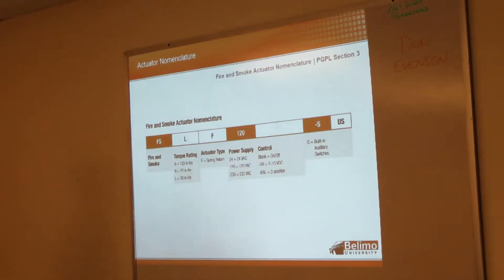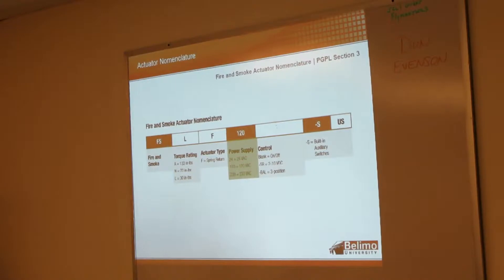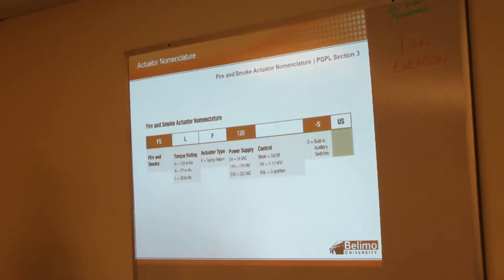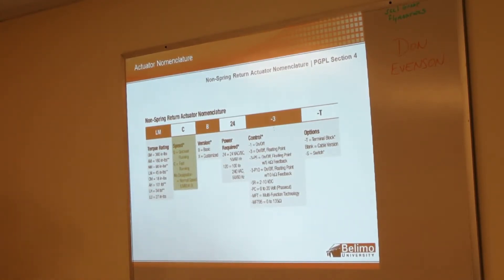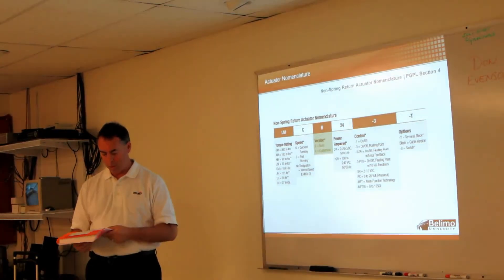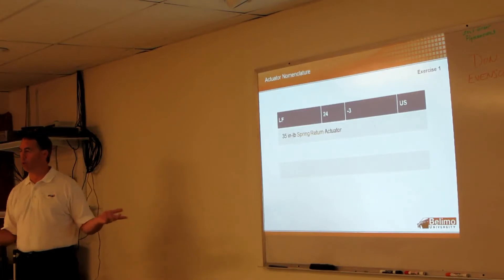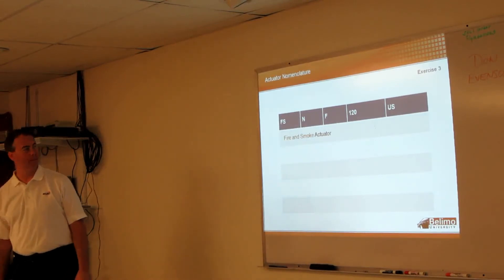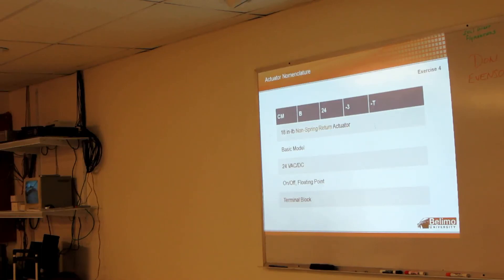"Belimo 101" Video 4